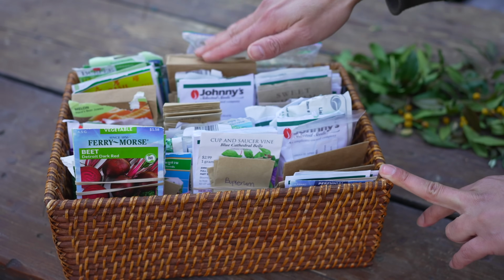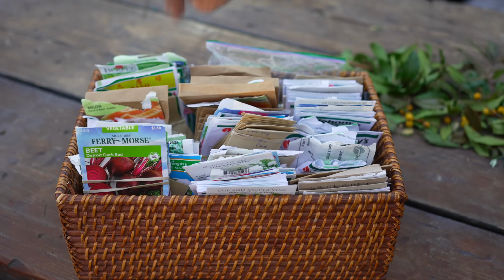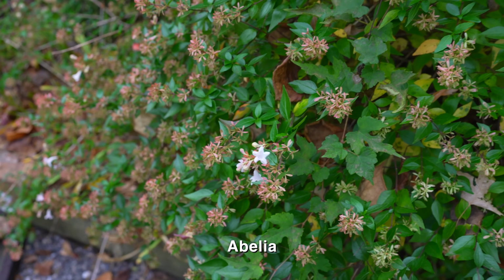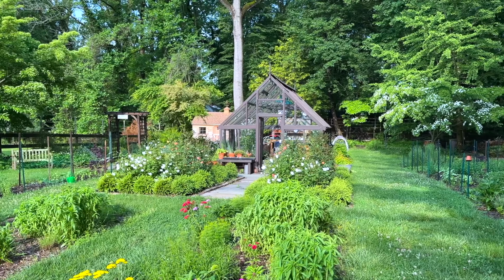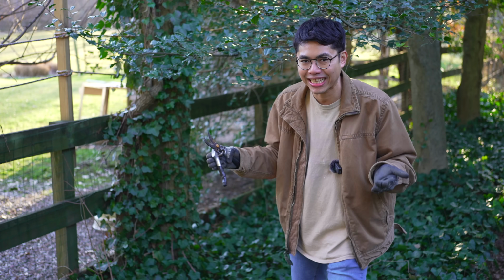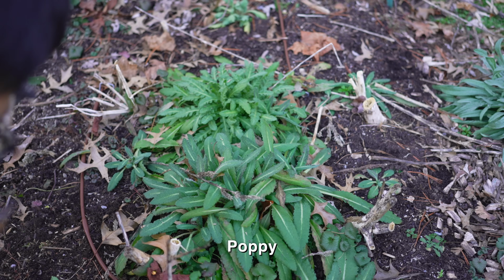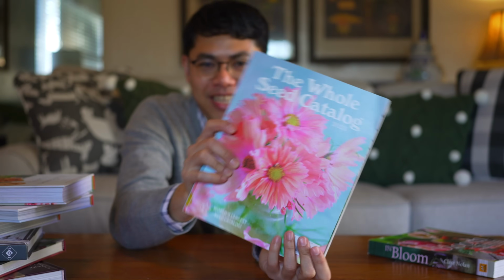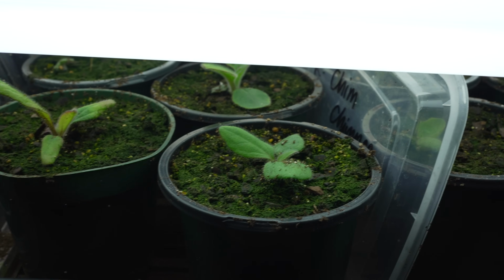Jump Start Flower Garden in February With Me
Hi! My name is Crane. Welcome to my suburban cottage home garden in New Jersey Zone 7, in naturalistic garden style. I mainly grow cut flowers, greens, and herbs and make garden bouquets to sell at my roadside stand. I grow all kinds of vegetables and, sometimes, cook. I grow ornamental landscape plants and trees as well as create sanctuary for wildlife, birds, insects, etc. Thank very much for visiting my channel.

0:00 - Intro
1:08 - Organizing Seeds
3:12 - Exploring Cool flowers & Veg
5:47 - Pruning
7:52 - Remembering the purpose
10:38 - Cleaning
14:37 - Reading
18:40 - Enjoying Winter